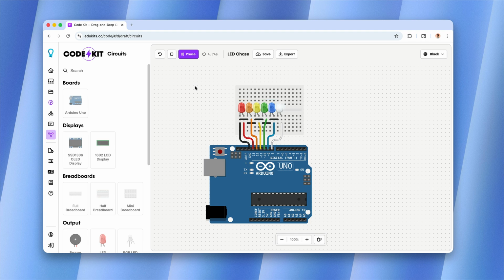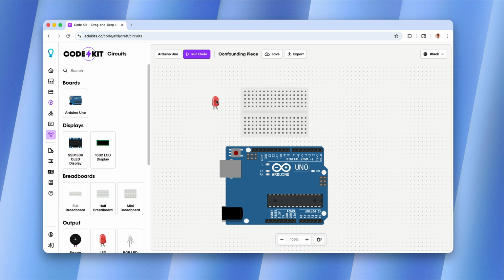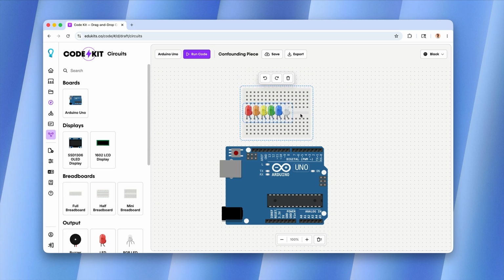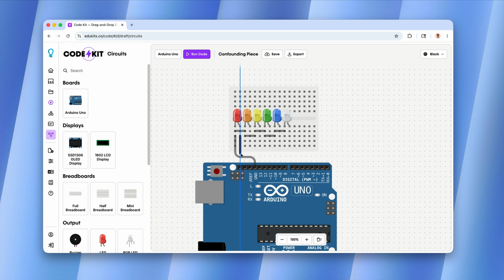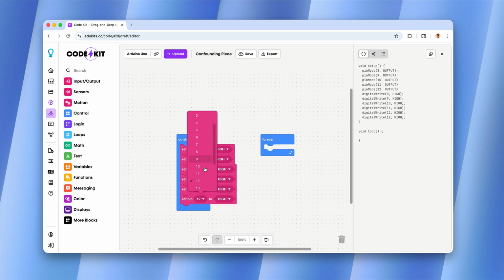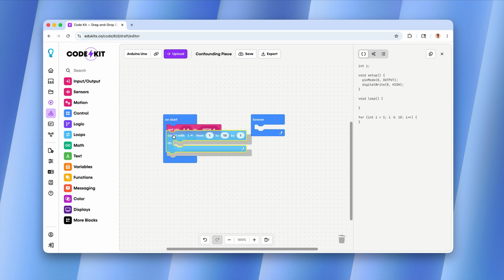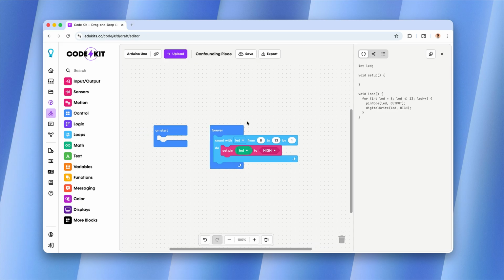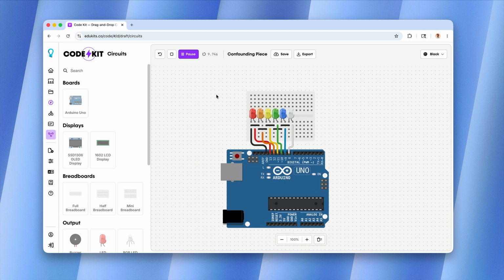Build an LED Chase Circuit with Arduino in Minutes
Learn how to create a colorful LED chase effect using an Arduino Uno and the EduKits Code Kit Circuit Simulator.

In this step-by-step tutorial, we walk through the complete process of building the circuit from scratch, including wiring LEDs on a breadboard, configuring connections, and writing the code that powers the animation effect.

What you’ll learn:
- How to set up an Arduino Uno in the simulator
- Adding and wiring LEDs on a mini breadboard
- Understanding positive and negative LED connections
- Creating a smooth LED chase sequence
- Using the EduKits Circuits Simulator effectively

This tutorial is ideal for beginners learning Arduino, electronics, and coding through simulation before moving to physical hardware.

00:00 Intro & LED Chase Demo
00:35 Setting Up the Arduino Circuit
02:54 Wiring the LEDs and Breadboard
07:42 Programming the LED Chase Animation
12:22 Final Thoughts & Outro